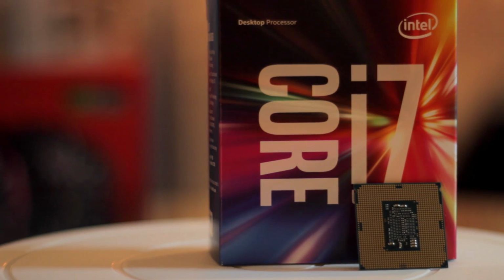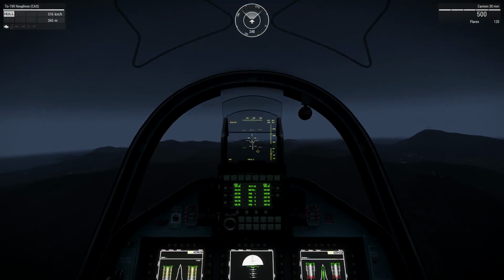i7 6700K CPU – 60FPS+ ARMA 3 Zeus PC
Zeus PC Build - i7 6700K.
In this video we look at the CPU for the build and why this is important for ARMA performance.
MSI, Coolermaster and ebuyer..